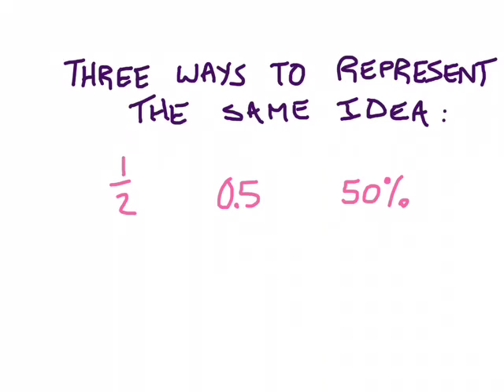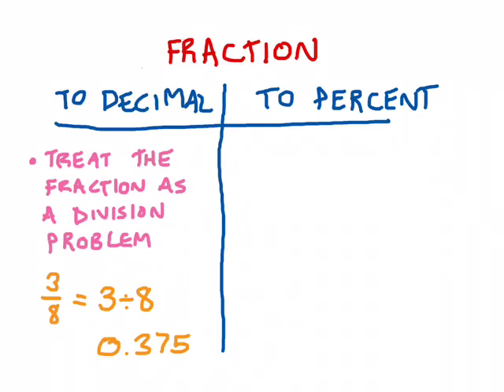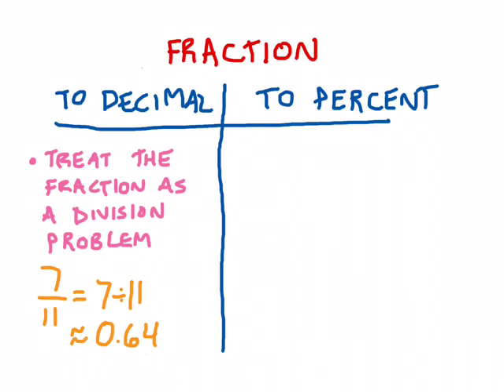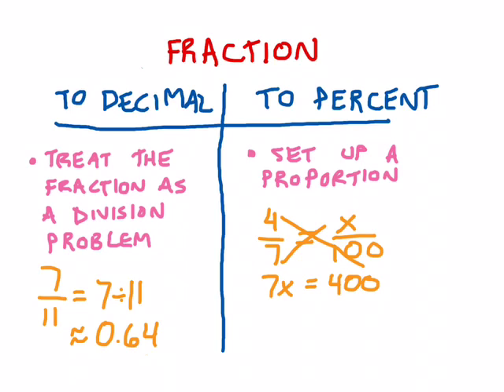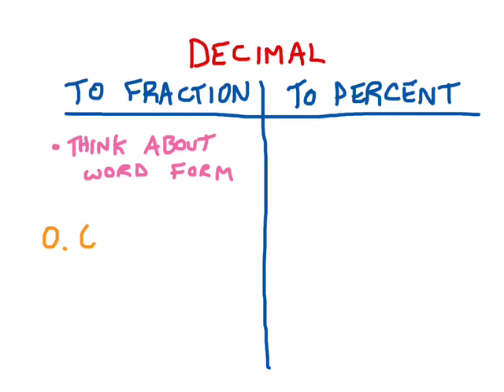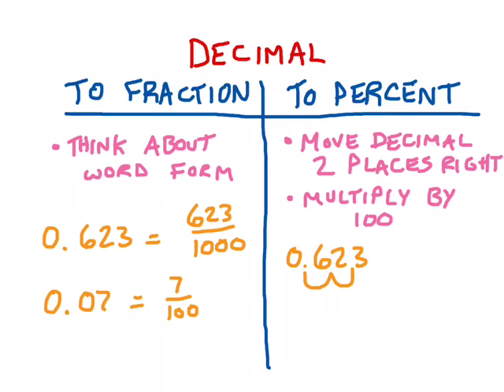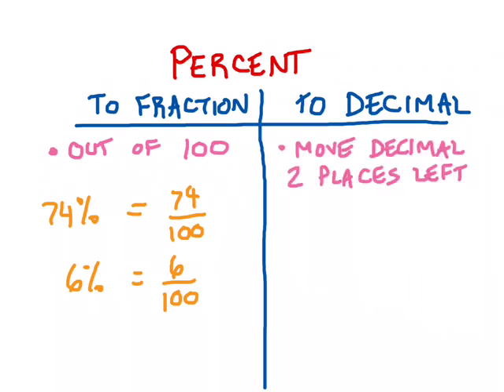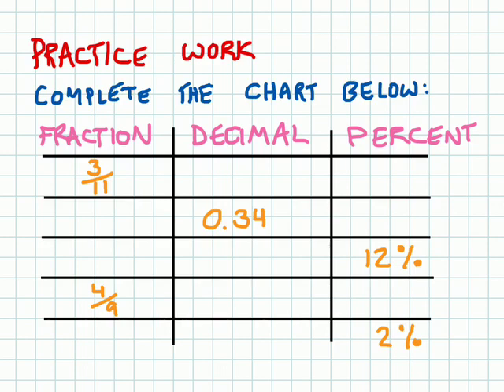Conversion Video Lesson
Video lesson on how to convert between fractions, decimals, and percents